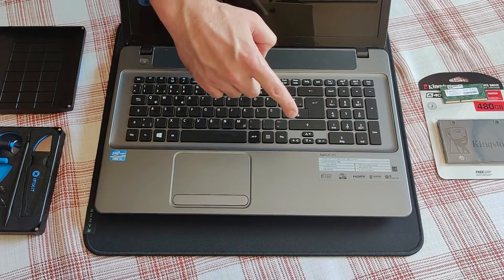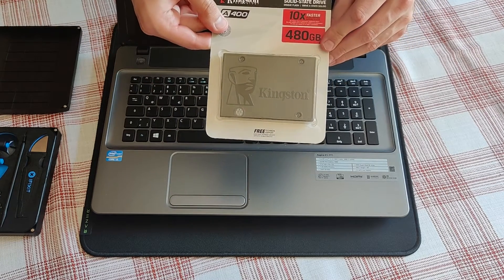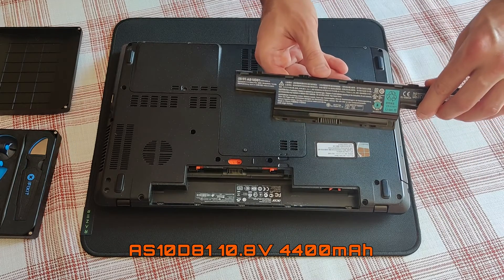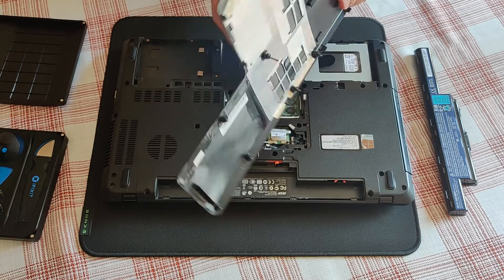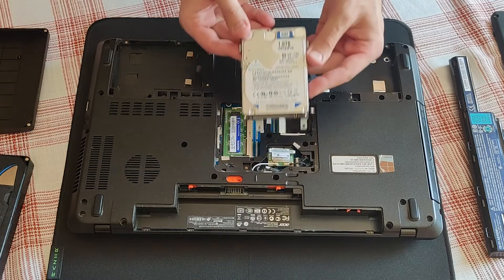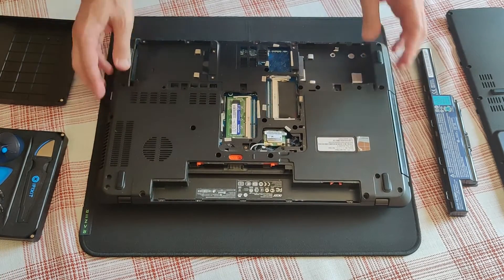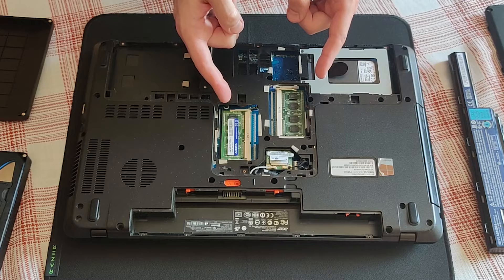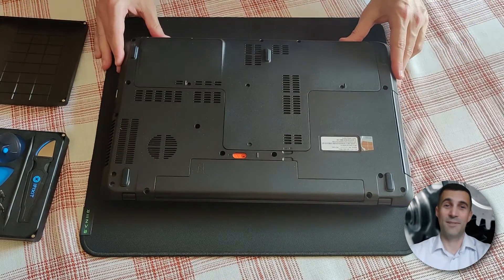Acer Aspire E1-771 - RAM Extension and SSD Installation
In this video guide I insert additional 4GB module (Adata DDR3L PC3L 12800S  AM1L16BC4R1-B1GS) next to another 4GB one that originally came with the laptop. Maxium supported RAM of the laptop Acer Aspire E1-771 is 8GB. I will also replace the stock WD mechanical hard drive with a Kingston SATA3 SSD 480GB. Wish you also succesfull reparing or upgrading!

BUYING RECOMMENDATIONS
*** All links below are from Amazon and safe to use. Thank you very much for supporting my work by using these links to buy equipment for your laptop ***

Brand new similar laptop:
US - Acer Aspire 15 A15
CA - Acer Aspire 15 A15
UK - Acer Aspire 15 A15
DE - Acer Aspire 15 A15

RAM kit 8GB:
US - RAM KIT 8GB (2x4GB) SK Hynix PC3-12800S 1600MHz DDR3L